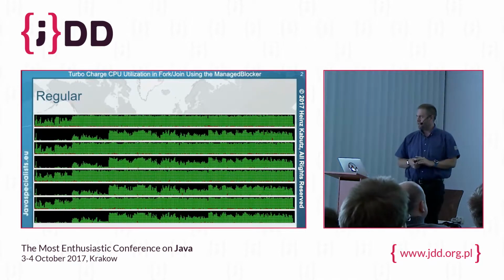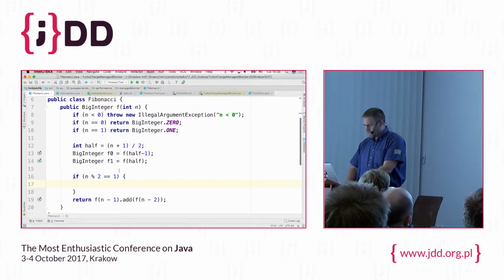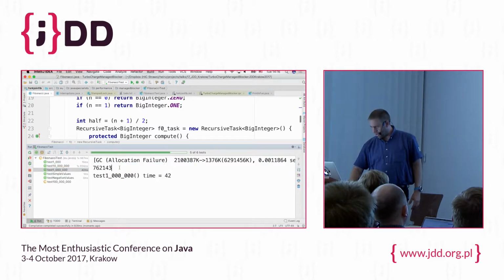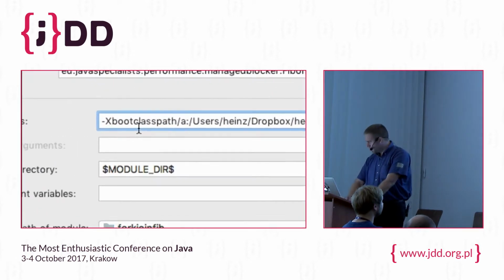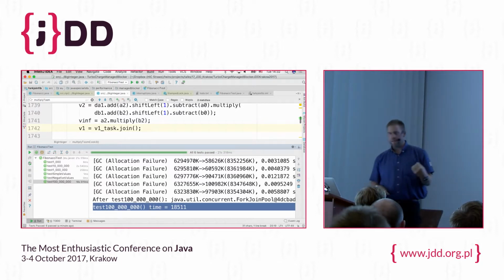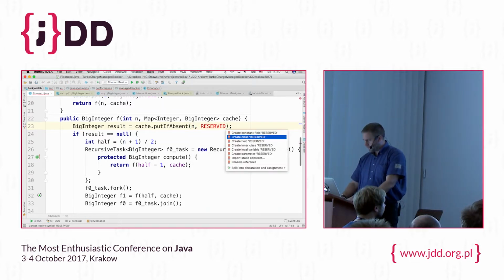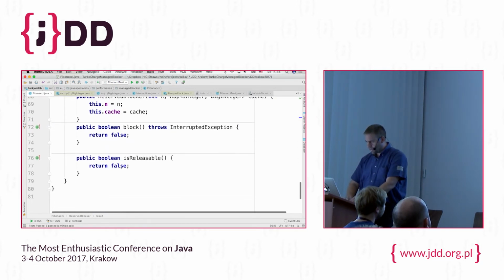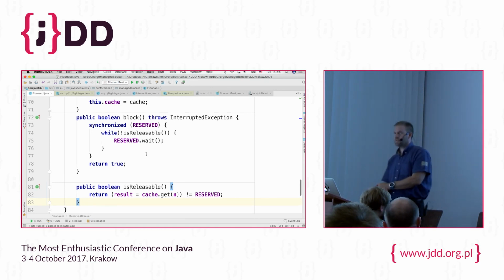JDD 2017: Turbo Charge CPU Utilization in Fork/Join Using the ManagedBlocker (Dr Heinz Kabutz)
Fork/Join is a framework for parallelizing calculations using recursive decomposition, also called divide and conquer. These algorithms occasionally end up duplicating work, especially at the beginning of the run. We can reduce wasted CPU cycles by implementing a reserved caching scheme. Before a task starts its calculation, it tries to reserve an entry in the shared map. If it is successful, it immediately begins. If not, it blocks until the other thread has finished its calculation. Unfortunately this might result in a significant number of blocked threads, decreasing CPU utilization. In this talk we will demonstrate this issue and offer a solution in the form of the ManagedBlocker. Combined with the Fork/Join, it can keep parallelism at the desired level.